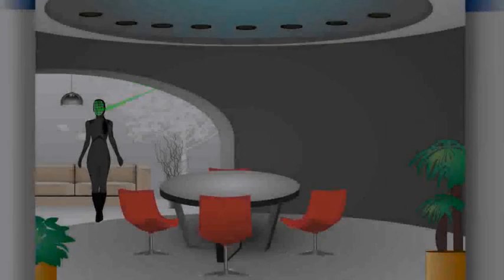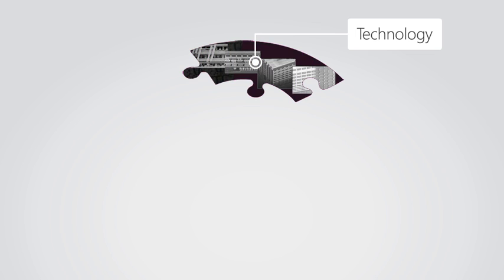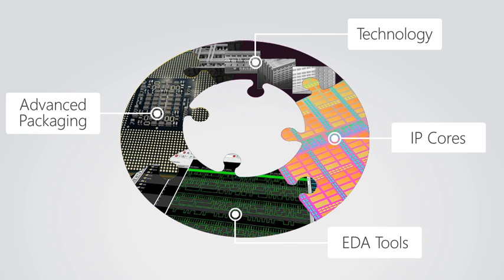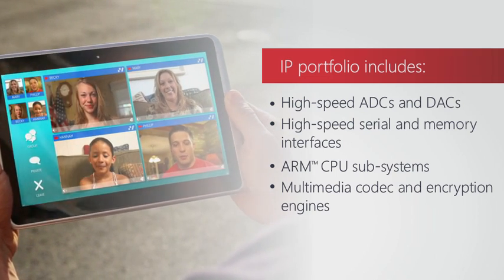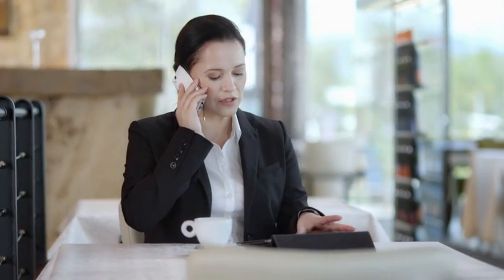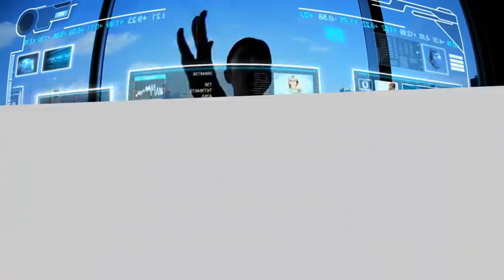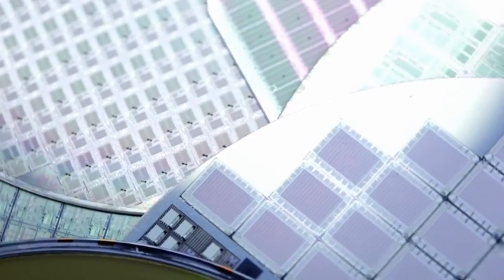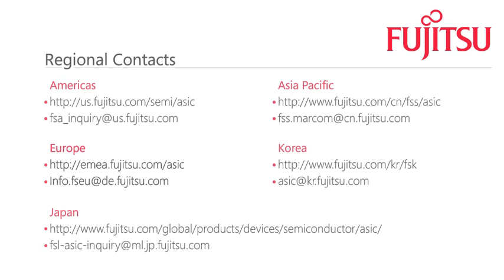Fujitsu Advanced Semiconductor Technology Empowering Global Innovation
The company's proven semiconductor design services and extensive IP portfolio confirm why Fujitsu is a trusted supplier for many of the world's leading companies.  It all starts with Fujitsu's ASIC platforms and Custom SoCs, which are built on the most advanced process technologies available.  Complimented by trusted design services with leading edge IPs, Fujitsu's semiconductor expertise enables customers to create next-gen products and get them to market quickly.